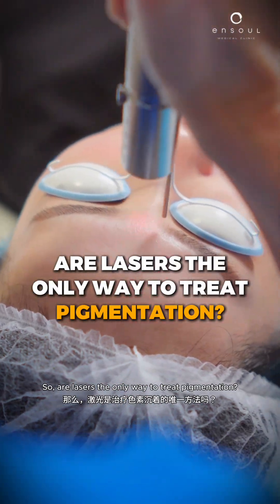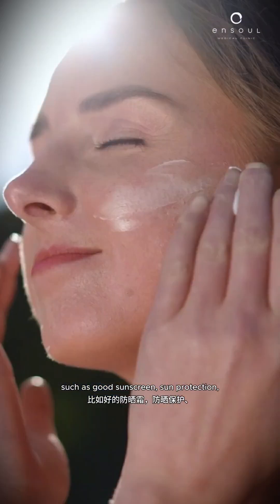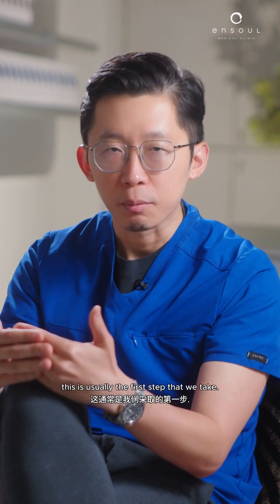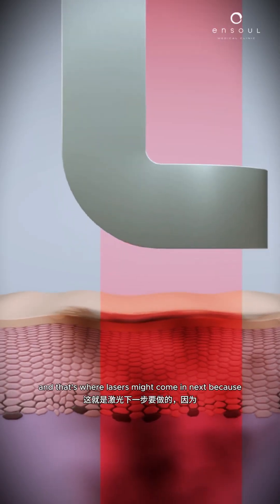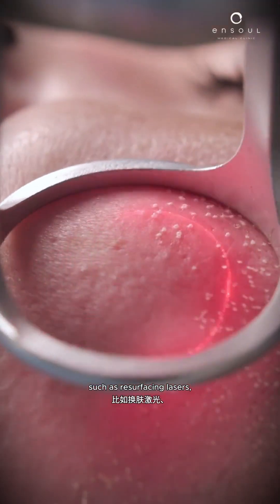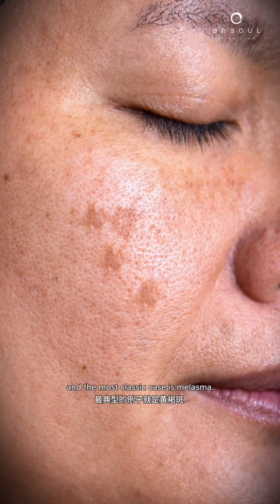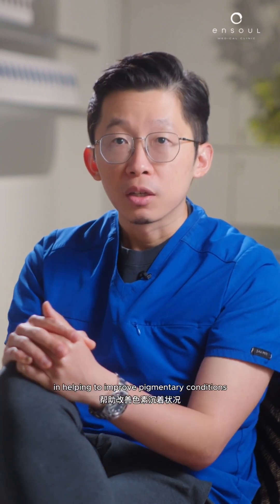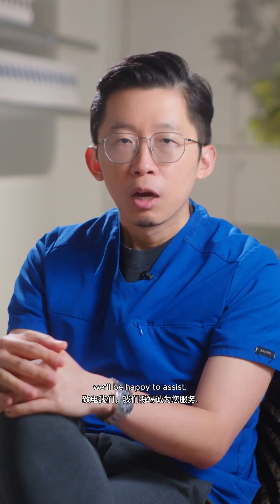Are Lasers the Only Way to Treat Pigmentation?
Lasers are a powerful and effective tool — but they’re not the only solution. Pigmentation is a complex condition influenced by many factors, including skin type, depth of pigment, inflammation, hormonal changes, and the skin’s barrier health. Because of this, treatment often requires a multimodal approach rather than relying on a single device.

In most cases, lasers are introduced only after other foundational treatments have been tried — such as topical skincare, oral medications like tranexamic acid, or barrier-repair strategies. These are important first steps in stabilising the skin and reducing pigment activity. Lasers are typically reserved for deeper or more stubborn pigmentation that doesn't respond fully to conservative methods.

In this video, Dr Chiam explains how lasers fit into a broader treatment plan — and why combining the right tools leads to safer, longer-lasting, and more effective results for managing pigmentation.